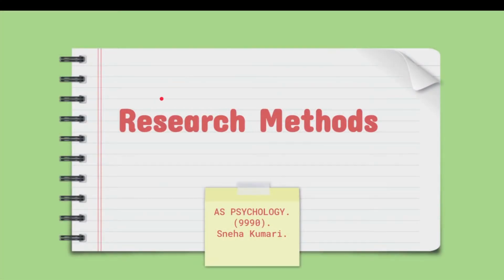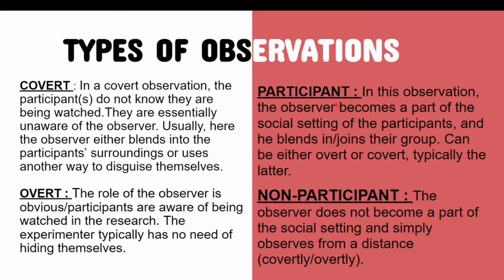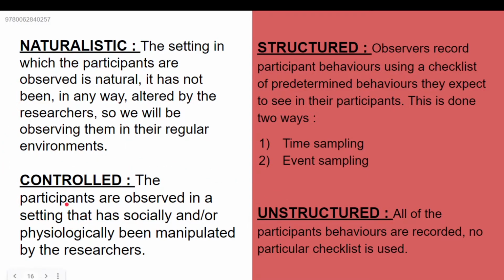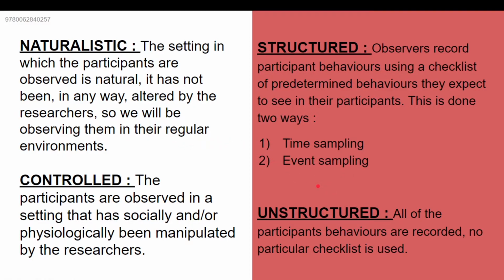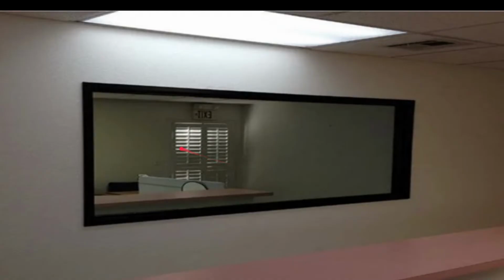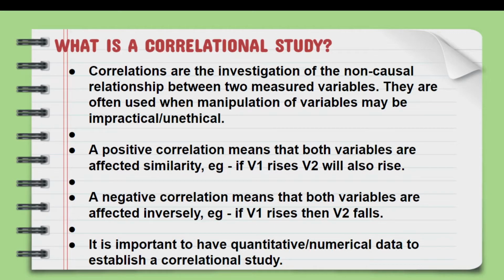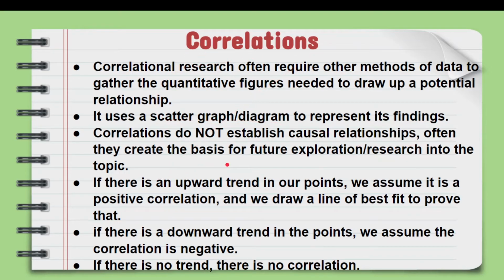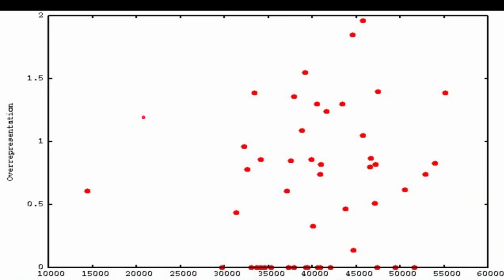'E' Research Methods (Observation and Correlation) | AS Psychology